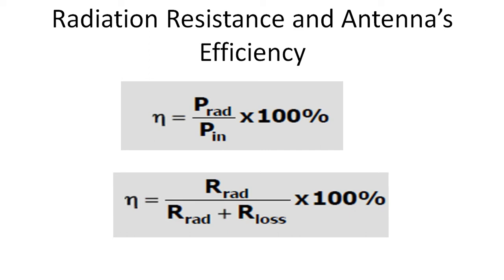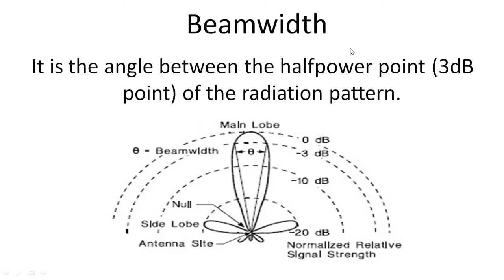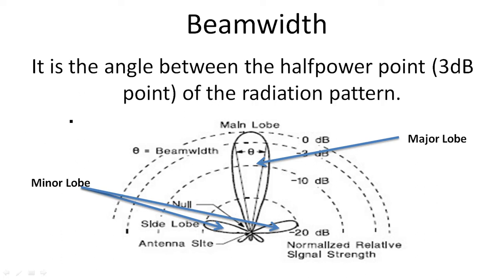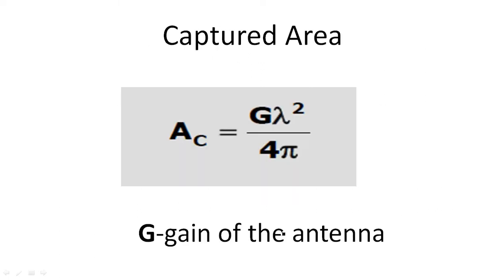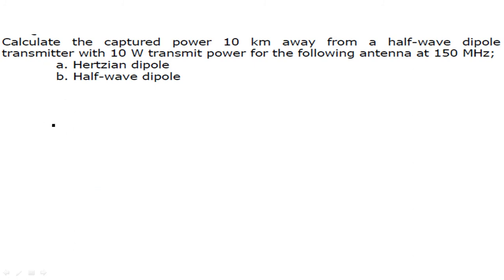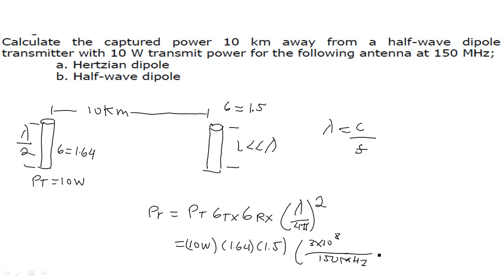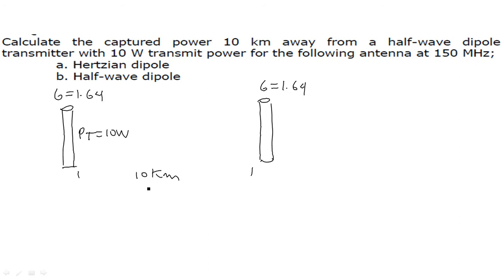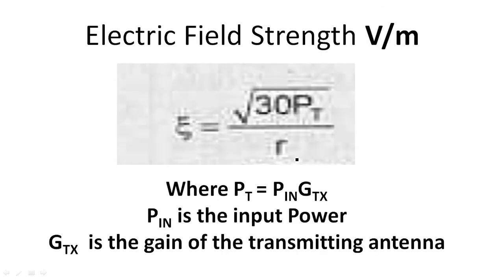8 Antenna Properties Pt 3